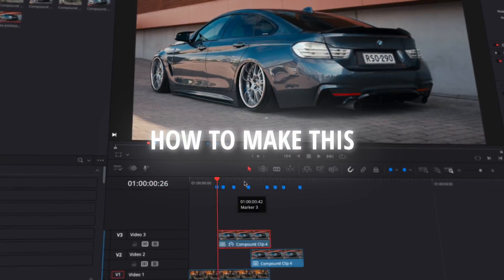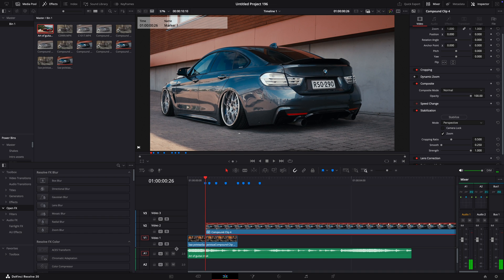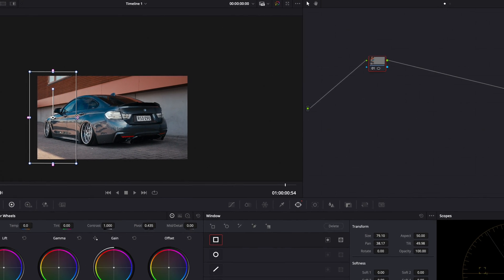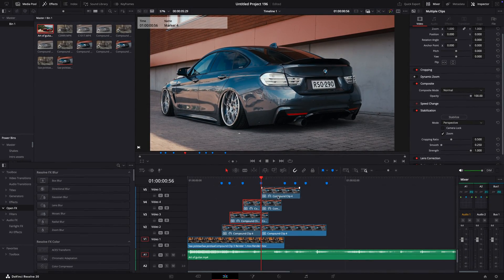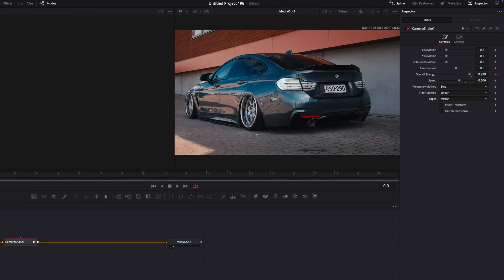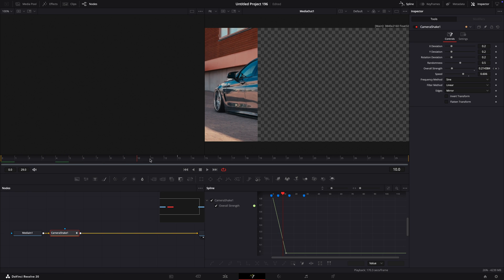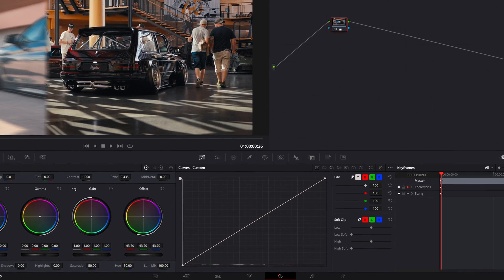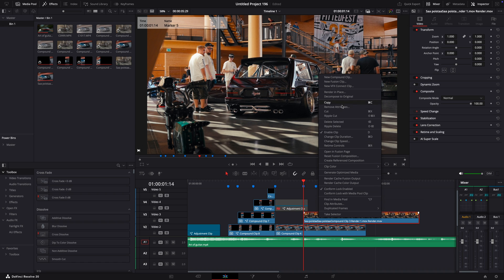HOW To Make MASKING Edits In DaVinci Resolve 20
in this video i'll show you how to make masking edits in DaVinci Resolve.

More Audios From Audiio!